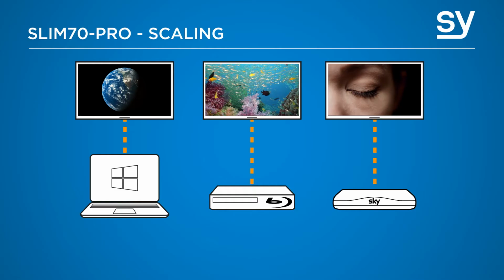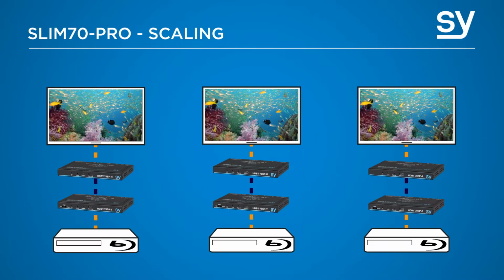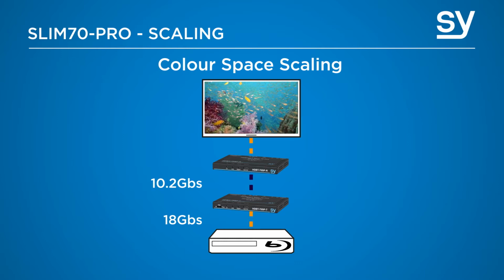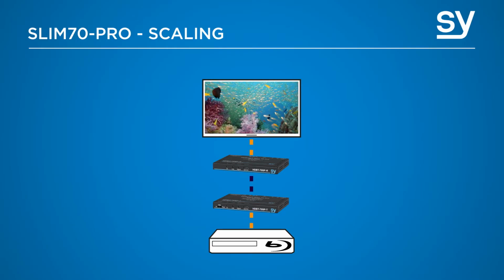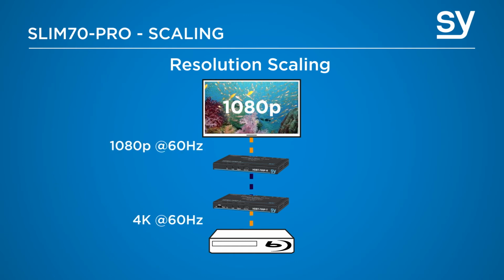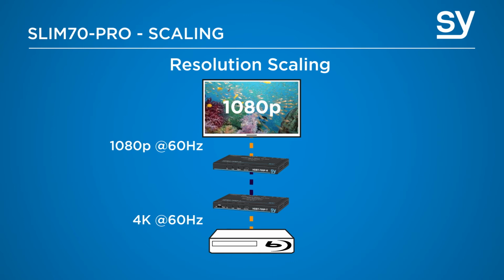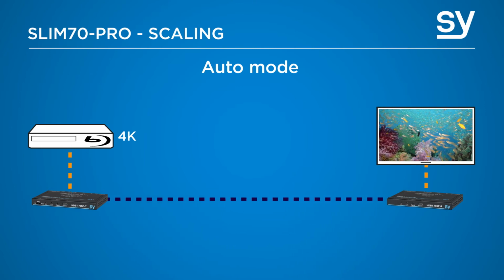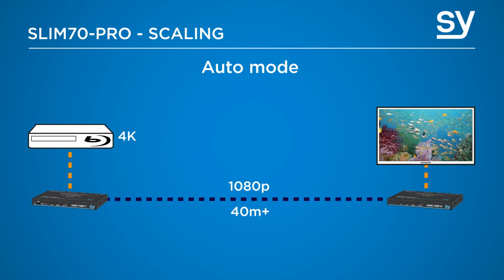SLIM70 PRO 2. Scaling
SY's Phill Wildman explains how the scaling function works on the SLIM70-PRO.

SY has taken the most reliable and slimmest 4K HDBT extender set on the market and pumped it full of performance enhancing features. The unit retains all the benefits of their previous generation Slim70-Edge, extending HDMI signals via Cat 6 up to 70m @1080p or 40m @4K, bi-directional IR and 2x RS232. The enhancements now includes support and management of HDCP 1.4 and HDCP 2.2, built-in down-scaler for 4K60 4:4:4 to 4K60 4:2:0/1080p, and Test Pattern Generator with Checkerboard or Solid Colour Patterns for a wide range of resolutions/frame rates. The Video Keep Alive function maintains video output when there is no signal detected, HPD Control stimulates the source to re-communicate with the display, and Audio De-embedding is available via Analogue Stereo L/R or Optical S/PDIF. EDID management, Temperature diagnostics, overheat detection and reporting with auto shut off facility plus the use of a single 48V power supply with iPoC (intelligent PoC) from either side are amongst the many added features. All this functionality is still packed in a small form factor and still the slimmest HDBaseT extender in the world. The Slim70-Pro extender is formidable and one of the most versatile and innovative products SY have designed to date.